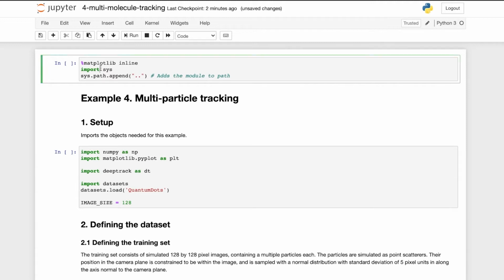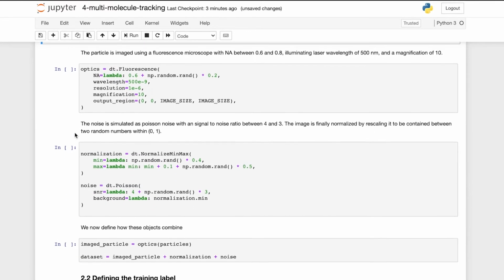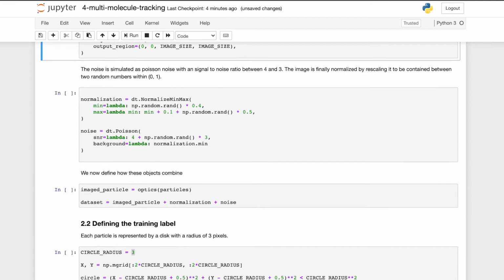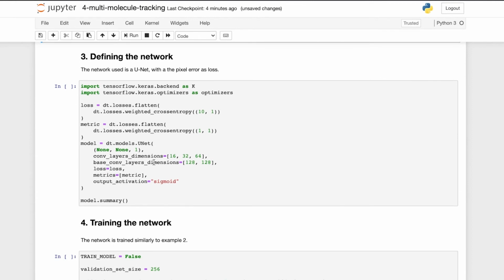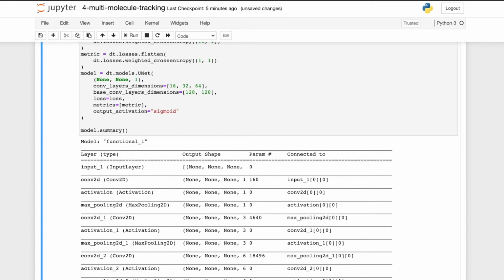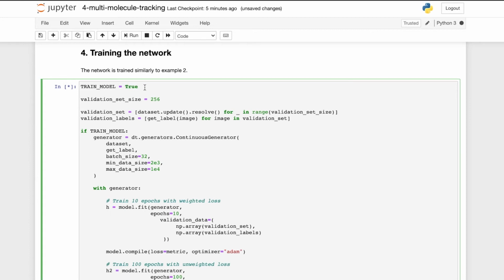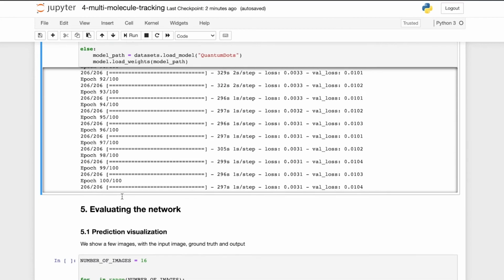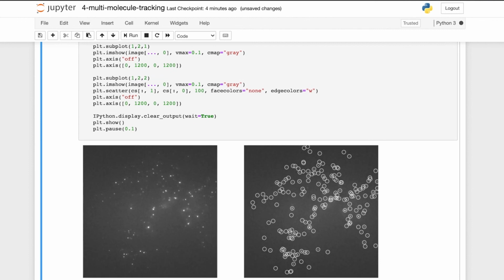Tracking multiple particle images with deep neural networks: DeepTrack 2.0 Tutorial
This is a tutorial video demonstrating the application of DeepTrack 2.0 to localize multiple particles in 2D. In this video, we show how to use DeepTrack 2.0 to load and augment data, as well as to train a deep neural network (U-net) that successfully localizes multiple particles in 2D.

DeepTrack 2.0 is a Python based software package that provides tools for designing simulated data, training neural networks for a very wide range of applications from cell detection to tracking microscopic particles, from image segmentation to 3d tracking.

Stand-alone application with graphical user interface (GUI) for DeepTrack 2.0 Software